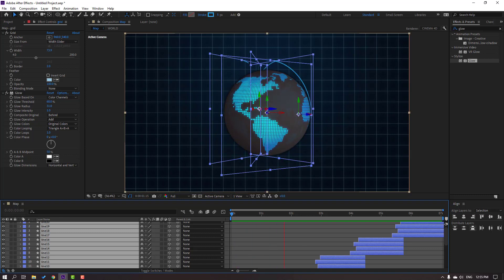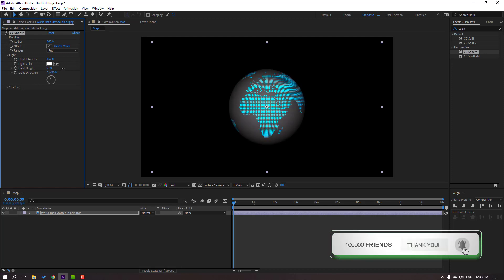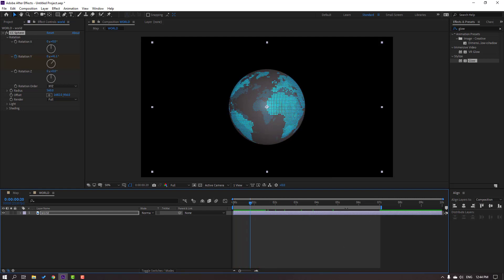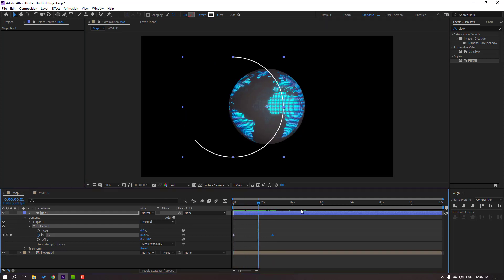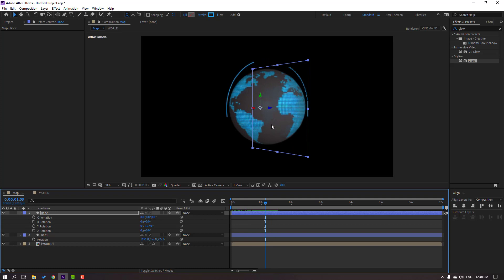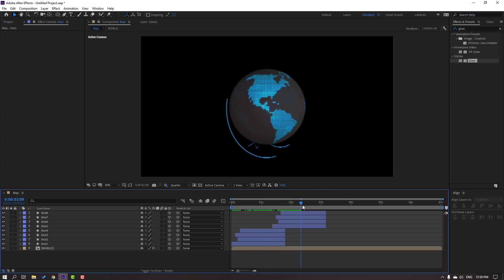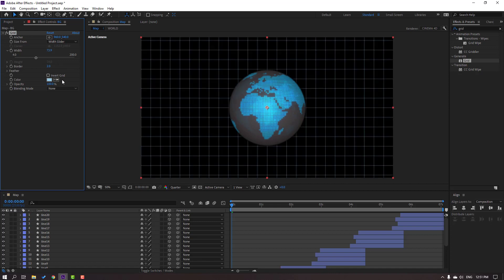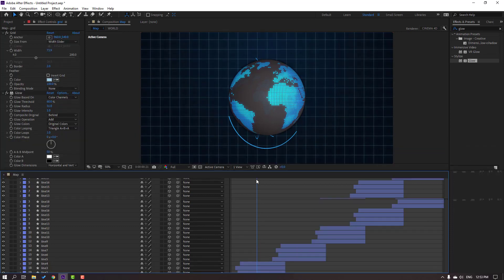Futuristic Connection Earth Dots Animation in After Effects Tutorials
Hi guys, welcome to my new After Effects tutorial. In this tutorial i will show how to create futuristic earth dot animation in after effects. Let's get started!